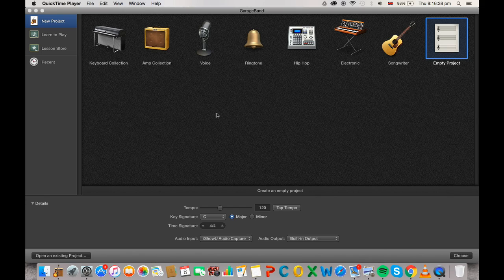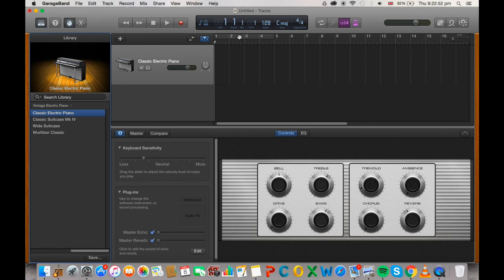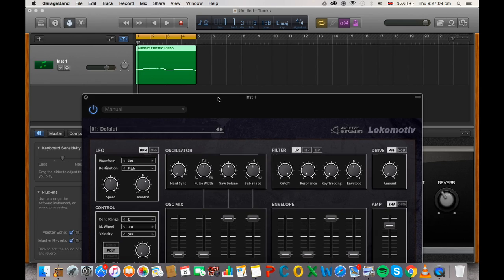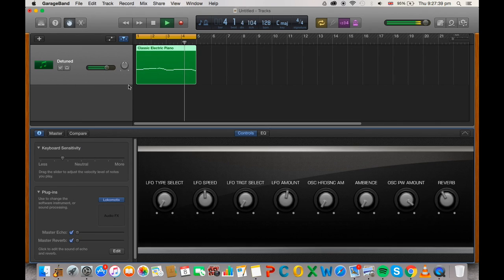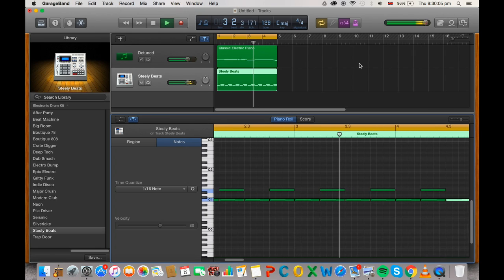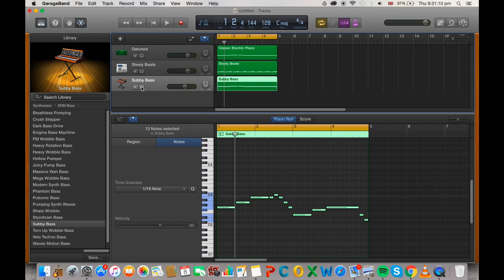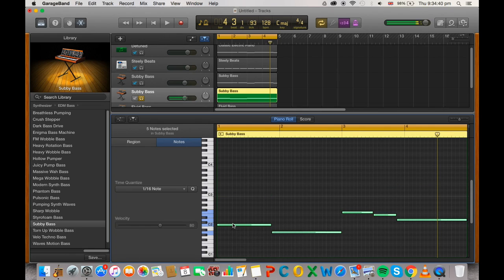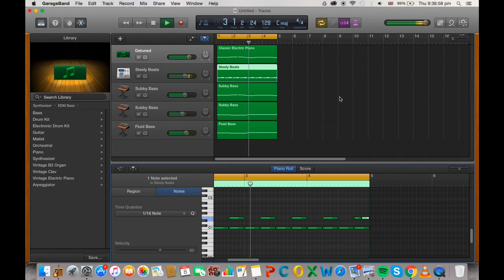Garageband Tutorial #1 - How to make a simple EDM melody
i suck

UPDATE 28/3/17: HI GUYS, I realised that the bassline was contradicting the main melody so I went to tweak it a little + added some more items inside the project. Will be putting both the projects up here (The original Project & and the new edited one!).

The non-edited file has [ORIGINAL] behind while the newer one has [ENHANCEd] behind it!! Hope ya guys had a simple idea on making EDM!!
It takes more than dragging and dropping loops to become a real music producer ;; if you guys have any questions about the features in Garageband like plugins and pitching, do drop a comment below and I may make another video answering the questions!!

THANKS GUYS! :DD